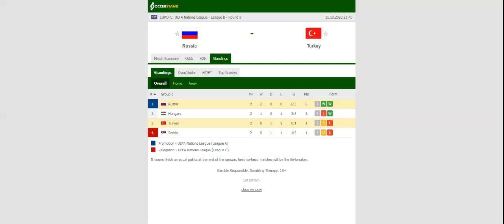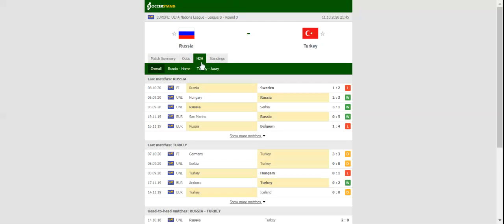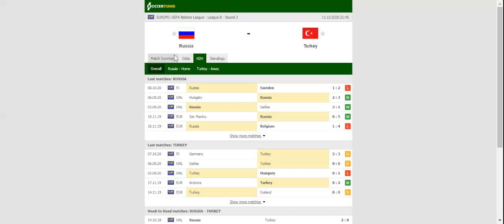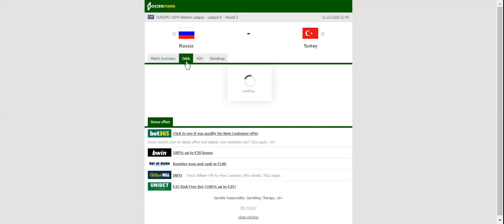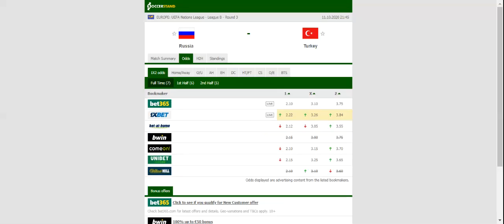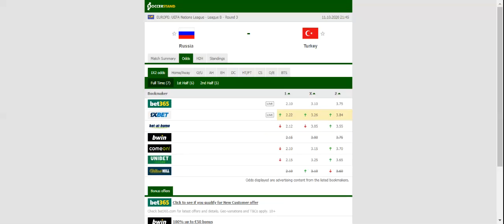RUSSIA VS TURKEY PREDICTION & BETTING TIPS - 11/10/2020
2021 college football predictions,
2019 college football predictions,
2020 ncaa football predictions,
nc state football predictions 2020,
2020 nebraska football predictions,
2020 uga football predictions,
10 football predictions 2020,
football songs,
football vines,
football skills,
football daily,
football games,
football khela,
football live,
football pump up,
football anime,
football analysis,
football asmr,
football agility drills,
football american,
football academy,
football anthem,
football boots,
football big hits,
football bloopers,
r/b football,
f c b football,
mattyb football,
s.a.b football,
football chants,